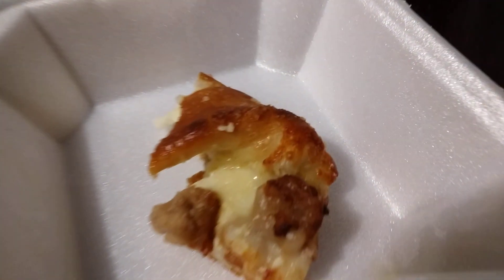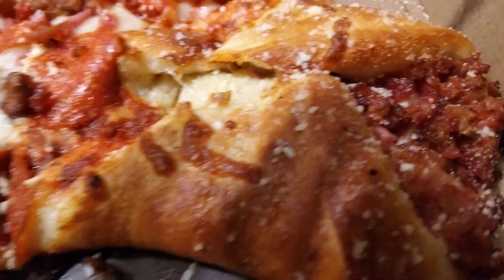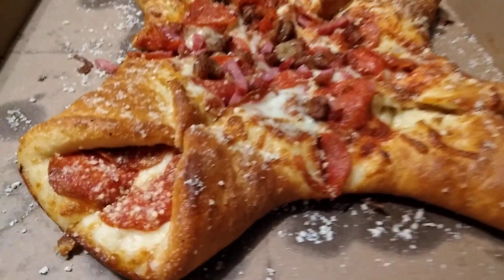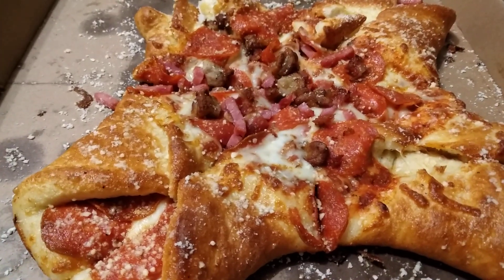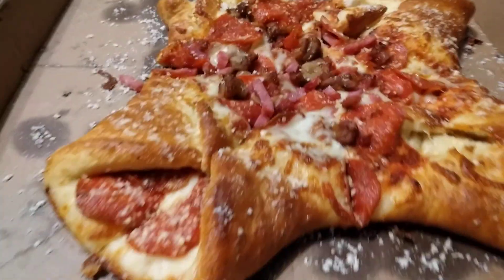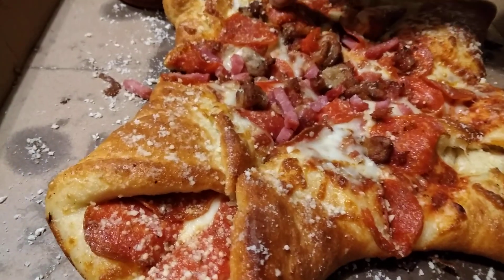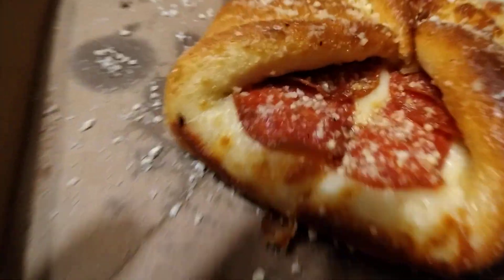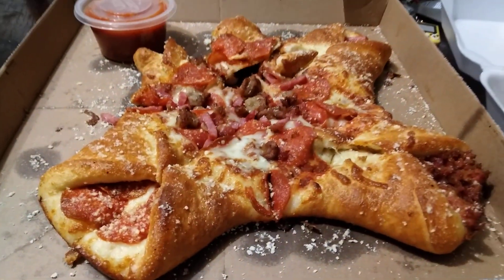little Caesar cow zone pizza 🍕 first look